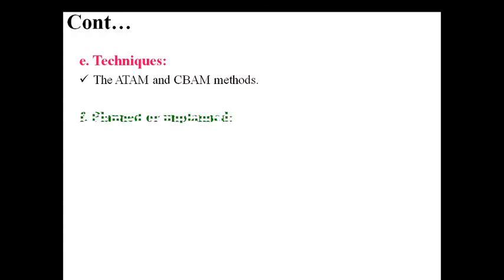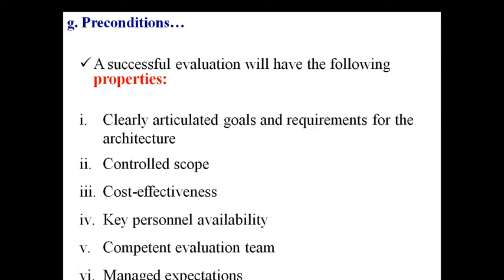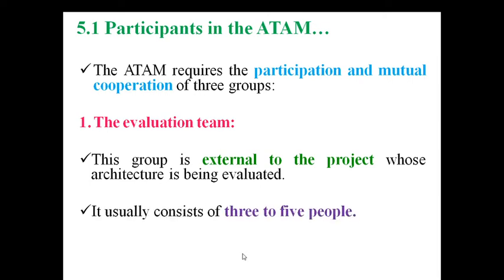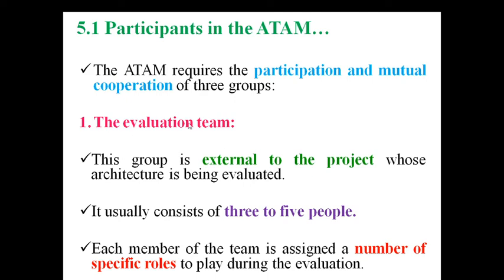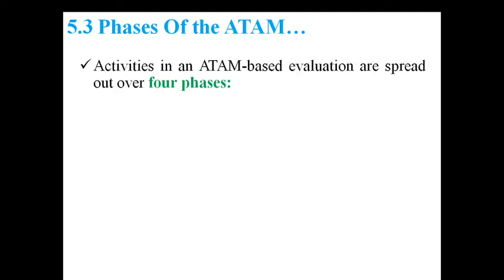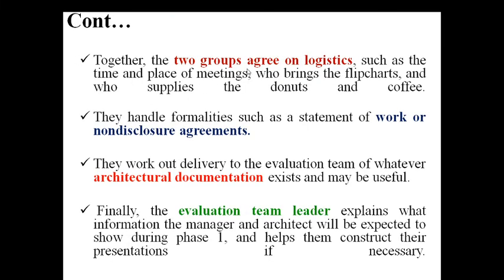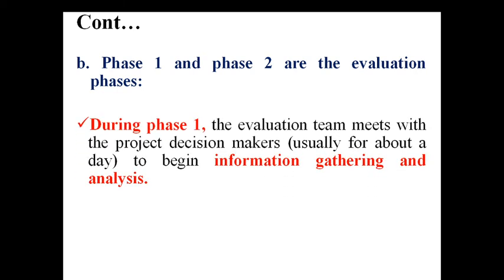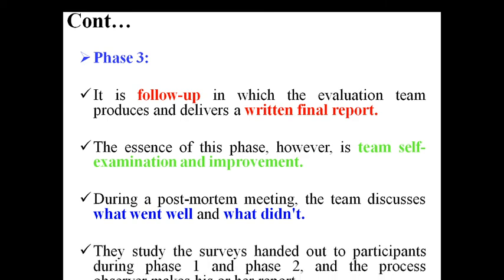SWA UNIT-V 5.1-5.2-5.3 ATAM